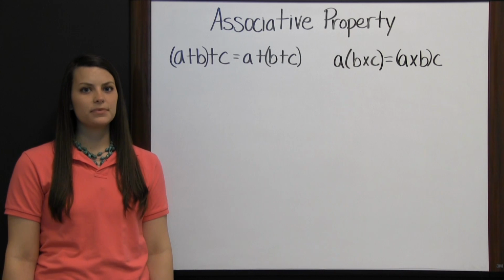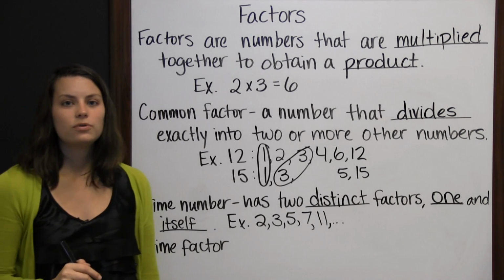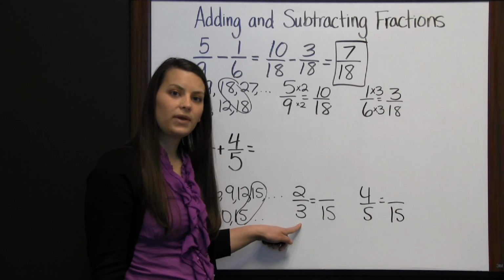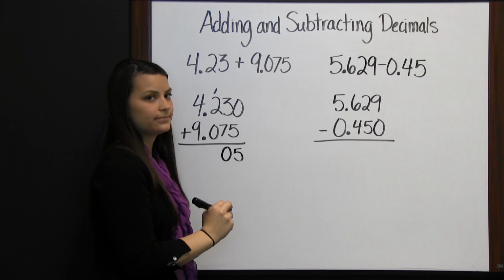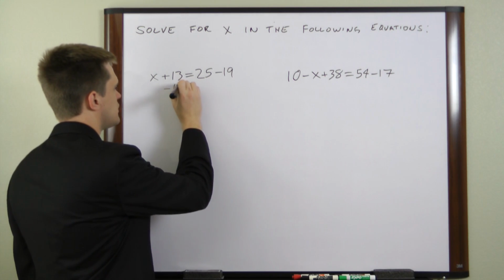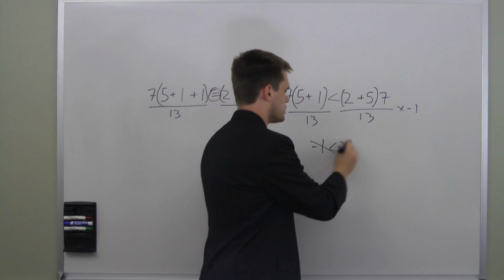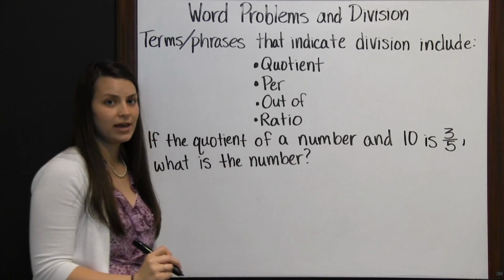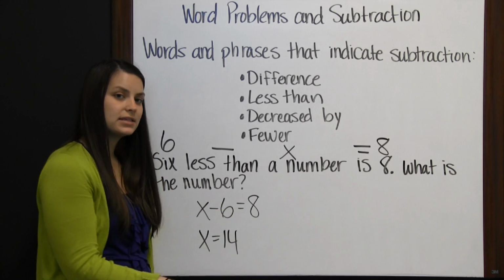GED Math Preparation Study Guide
Associative Property 0:07
Factors 4:40
Rates and Unit Rates 9:27
Converting Improper Fractions to Mixed Numbers 12:15
Adding and Subtracting Fractions 14:12
Multiplying and Dividing Fractions 18:44
Decimals 22:12
Adding and Subtracting Decimals 24:30
Dividing Decimals 26:59
Multiplying Decimals 29:40
Solving Equation Using Addition and Subtraction 33:29
Computation with Percentages 36:25
Equations and Inequalities 40:13
Linear Equations 44:15
Word Problems and Addition 48:39
Word Problems and Division 50:43
Word Problems and Multiplication 53:59
Word Problems and Subtraction 57:49